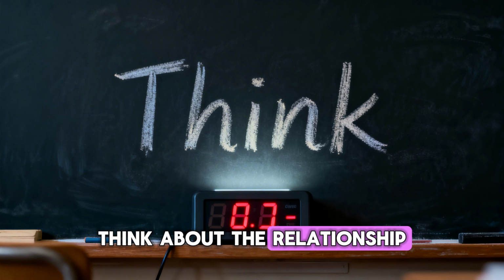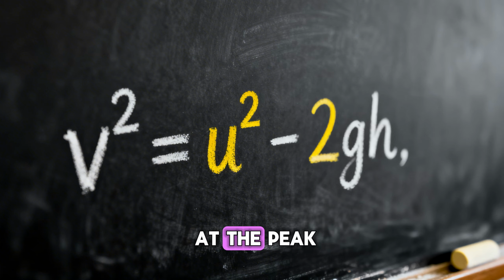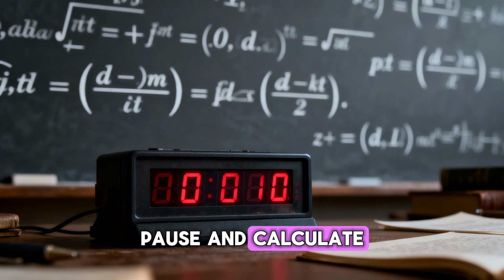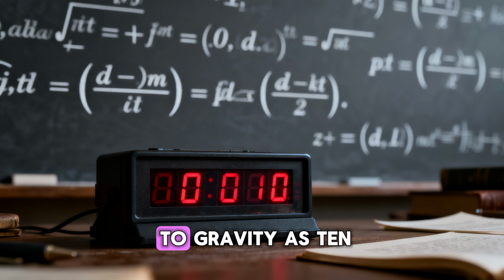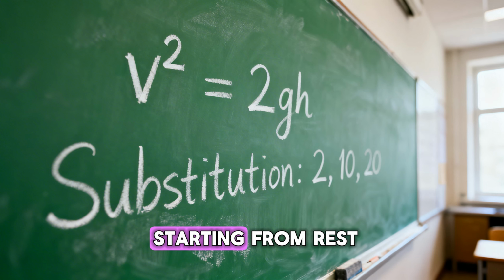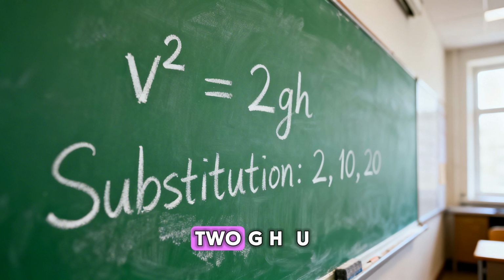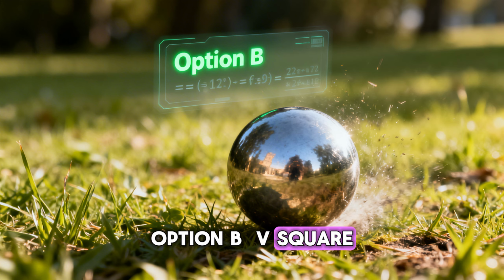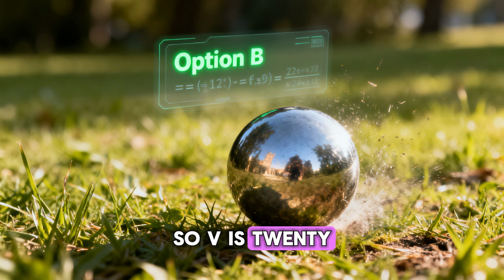Most Important NEET Questions | Part-2 Revision Test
This video contains NEET 2026 Most Expected Questions Part-1.
In this 11.23 minute practice test we cover Physics, Chemistry and Biology important MCQ questions.
This NEET series is made for students who want quick revision before exam.
Every question has 5 second pause time so you can try before answer.
Topics covered:
Physics important questions
Chemistry important MCQ
Biology NCERT questions
NEET expected questions
NEET mock test practice
Watch full series for best result.
Part-1 done
Next parts coming soon.
neet chemistry questions,
neet revision,
neet most important questions,
neet exam practice,
neet test series,
neet study video,
neet 15 minute test,
neet aiims preparation,